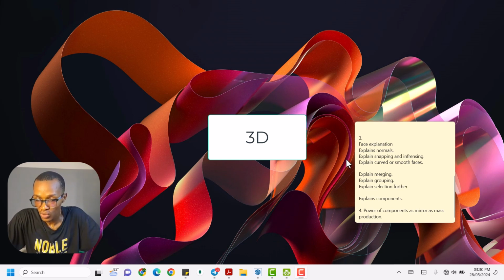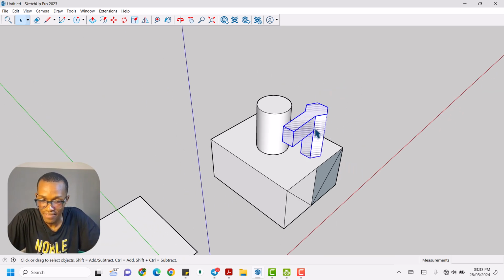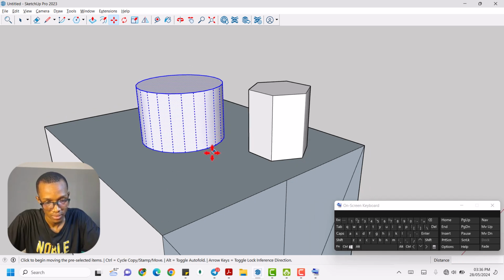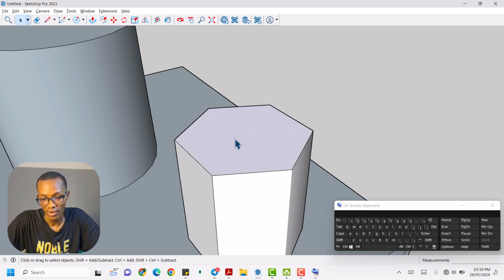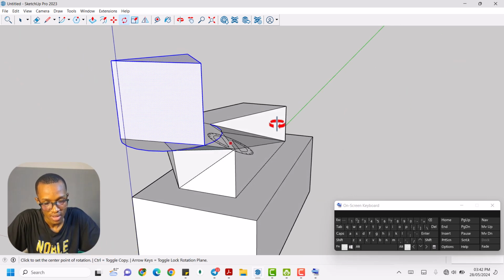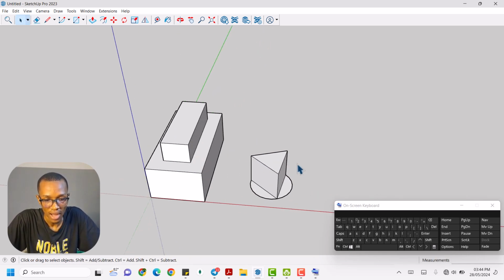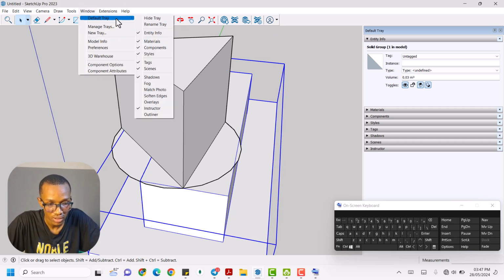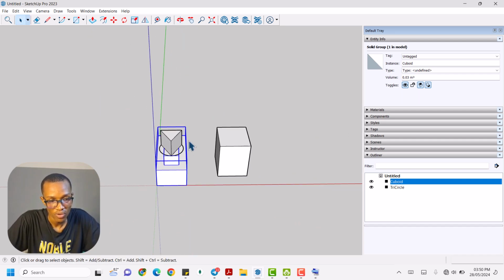Sketchup Technicalities & Groups || 3D Visualization Bootcamp || Section B || Part 5 || 02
Welcome to;
Part 5 - More modelling Exercises I.
Lesson 2 - Understanding Sketchup Technicalities & Groups

CONTENTS COVERED
Sketchup Systems
- Normals
- Faces
- Merging etc